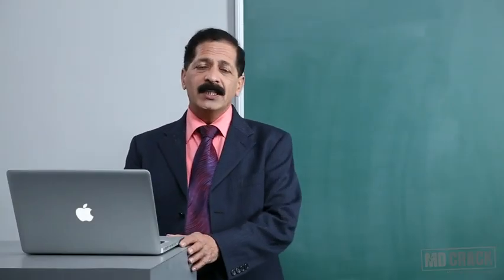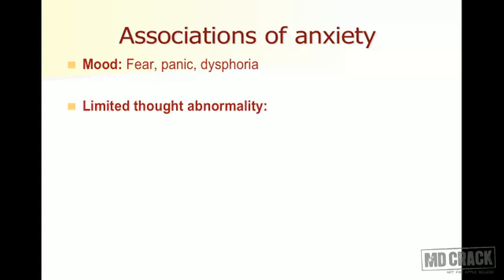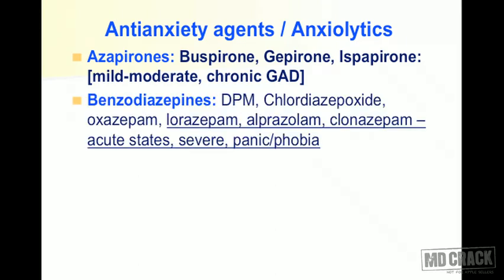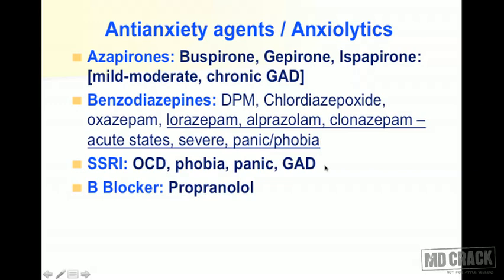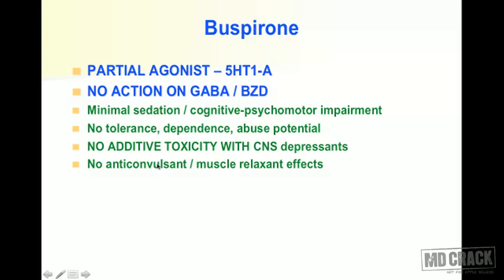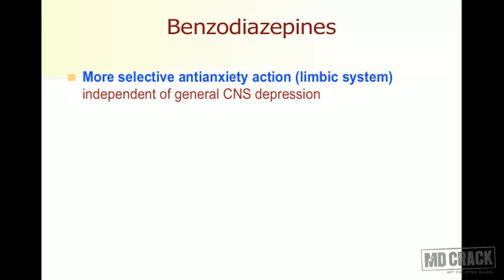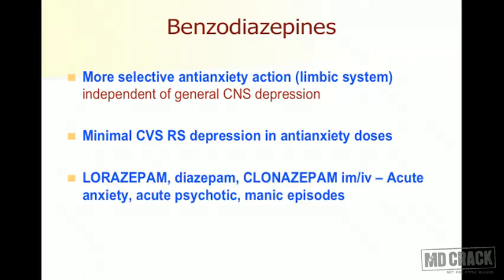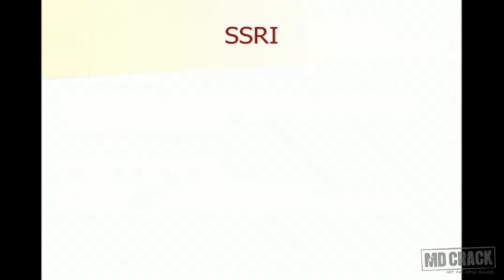Psychopharmacology Part 07